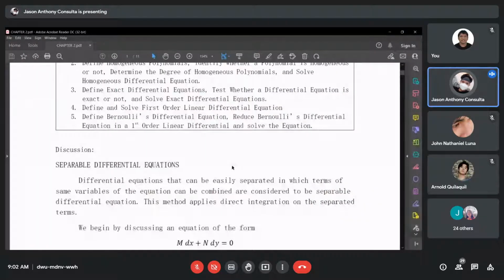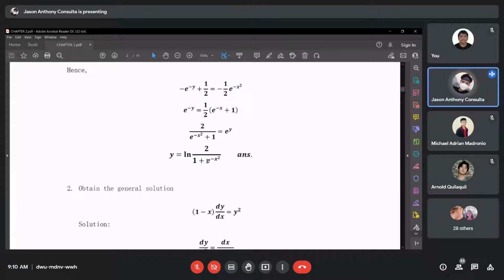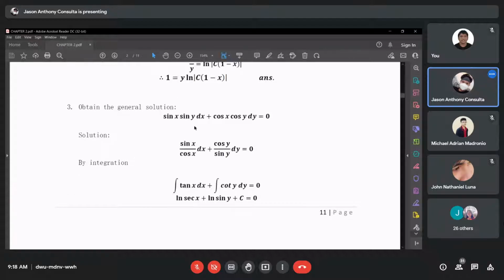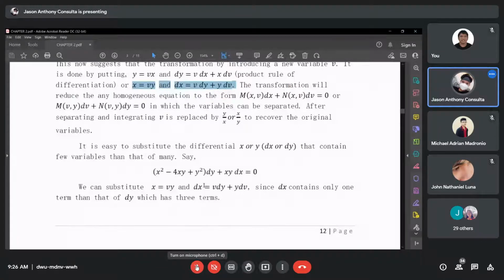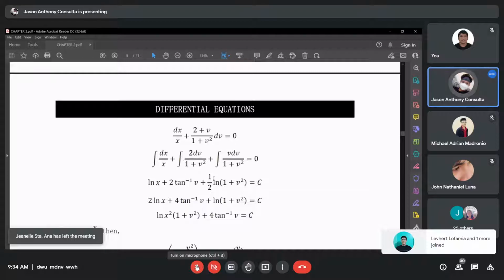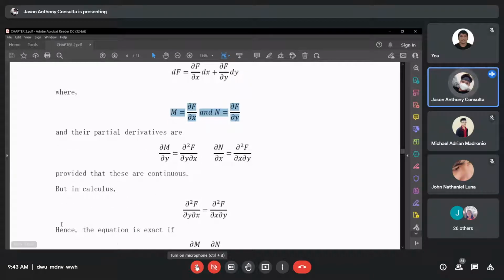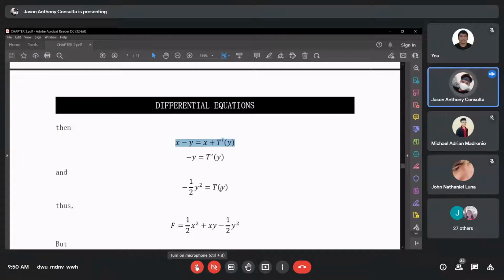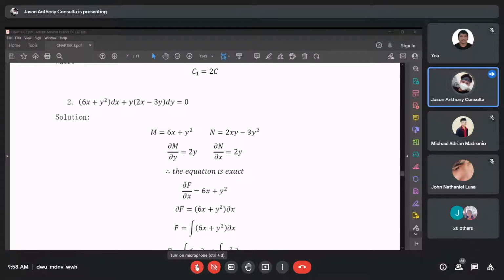DE Chapter 2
Separable, Homogenous and Exact Differential Equations